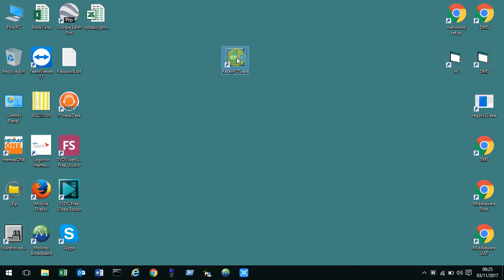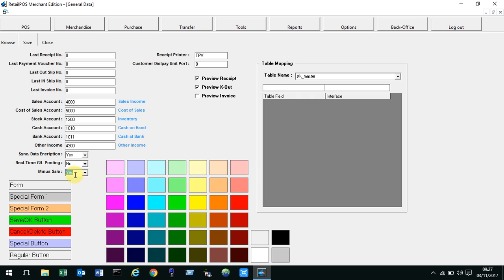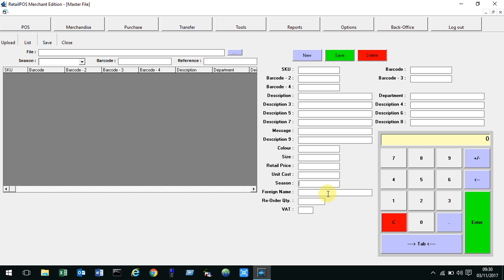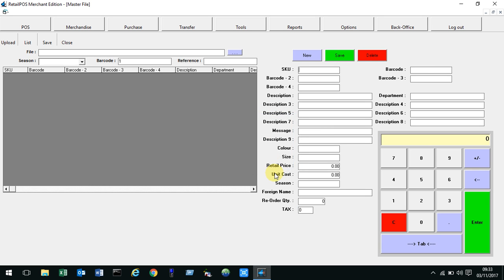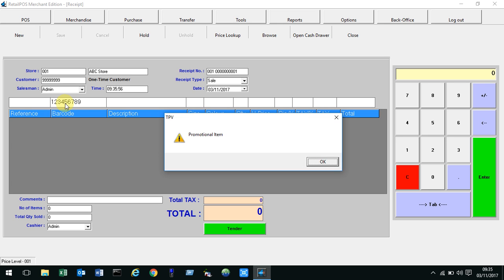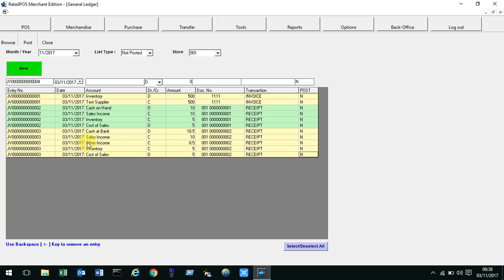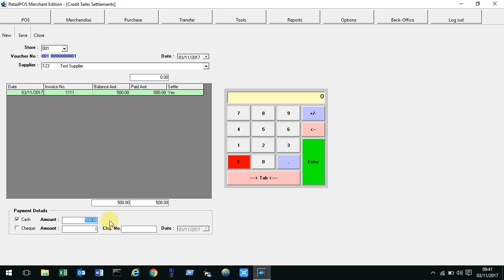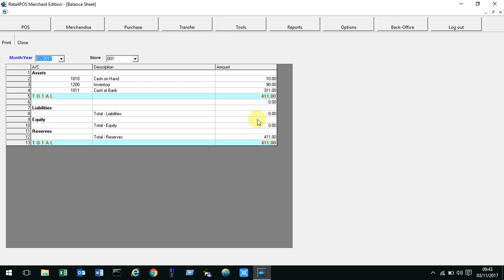RetailPOS - Point Of Sale Application